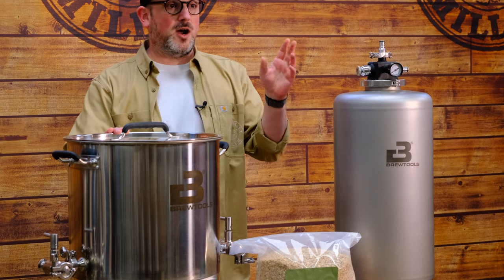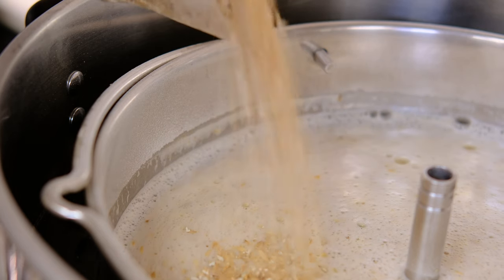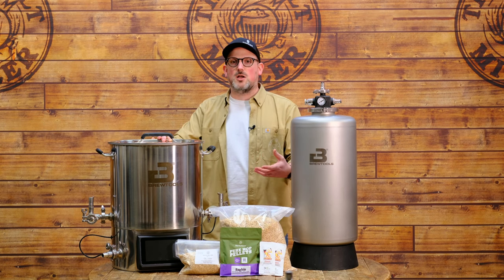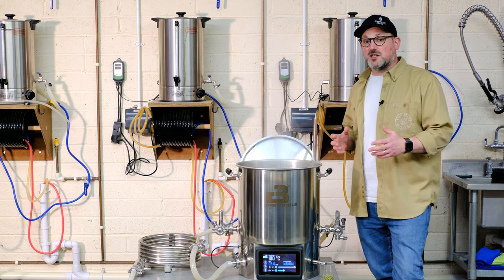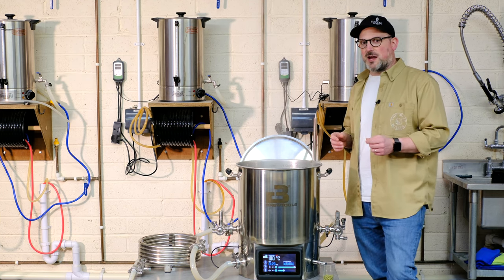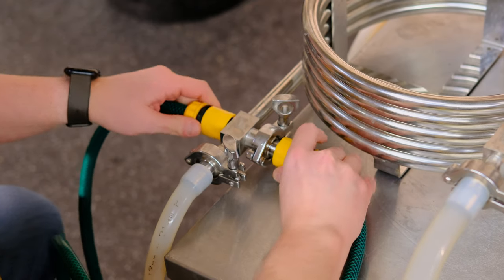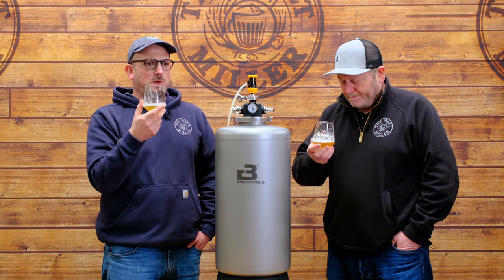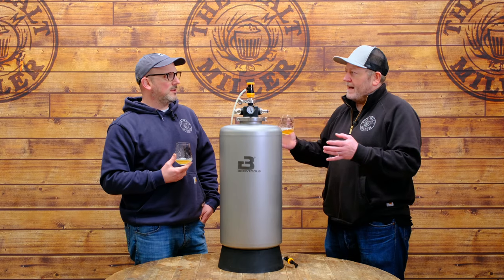BREWTOOLS B40 GRAIN TO GLASS MUNICH HELLES | THE MALT MILLER HOME BREWING CHANNEL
Crafting your home brew on any brewing system is fun and rewarding but when you throw yourself into learning a new system it can both inspire you to brew in a different way and also learn even more about the amazing hobby we all know and love!

In this video Stiffo throws himself into brewing on the amazing Brewtools B40pro system! It’s a system he’s not brewed often on so in this video he tried out some new experiments and techniques to brew a Munich Helles! What’s more, he also fermenters the beer in a Brewtools Mini Uni to get the full and immersive Brewtools experience!

Check out how he got on in the video and stick around to the end to see how the beer turned out.

Want to learn about brewing ingredients? Sign up to our Brew With Us Essentials Mailing List

Want more news from The Malt Miller?

Follow us-

For all your homebrewing needs, ingredients to make beer at home or wine, cider of spirits visit us